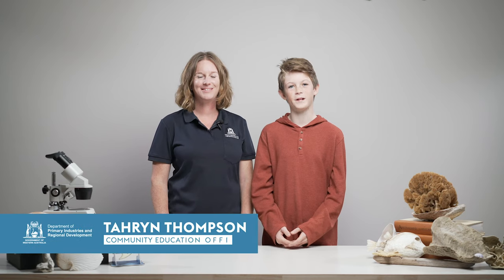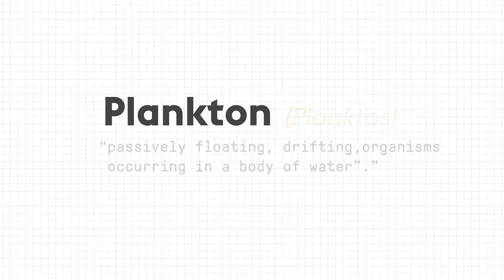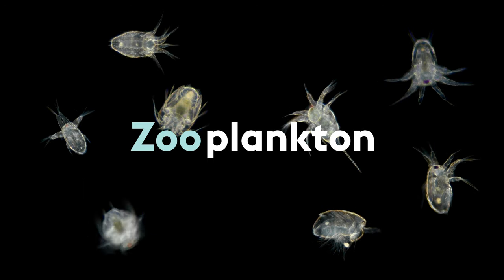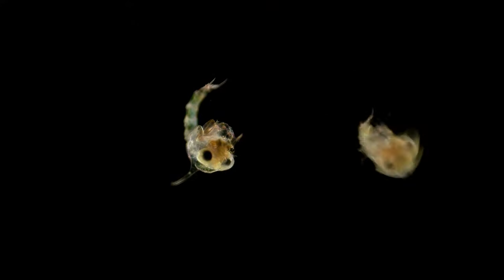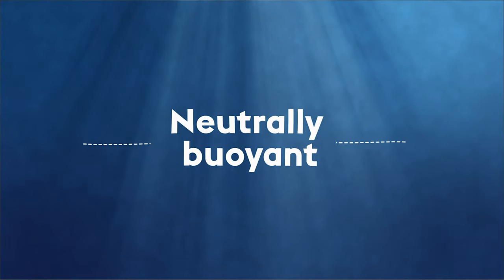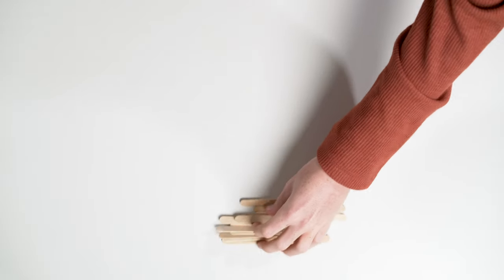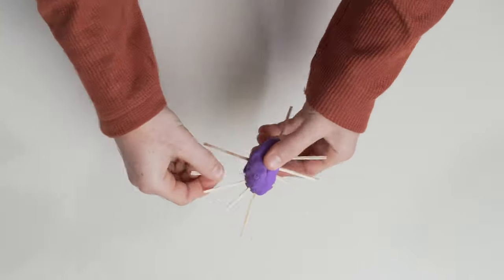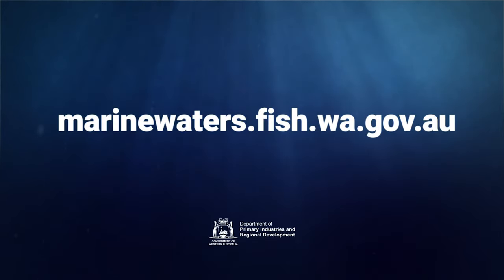Plankton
The Plankton Challenge